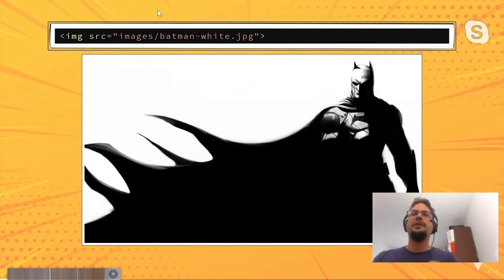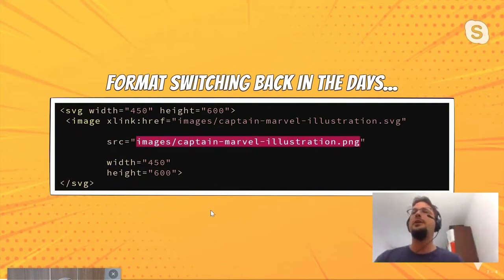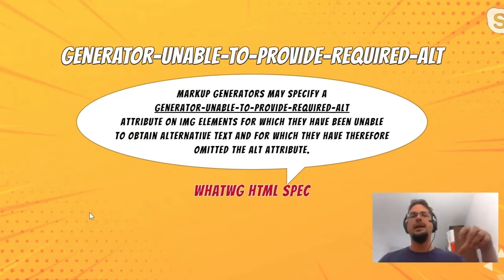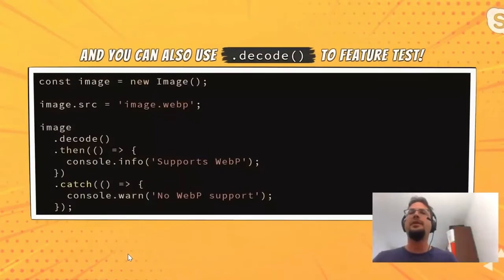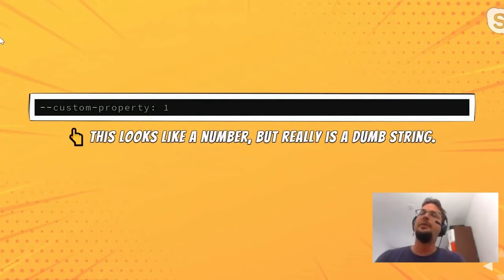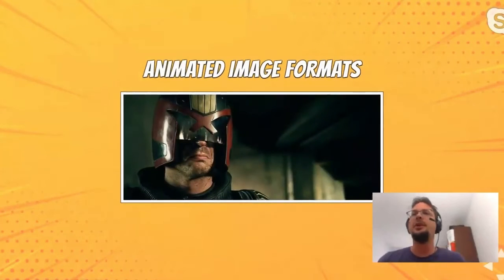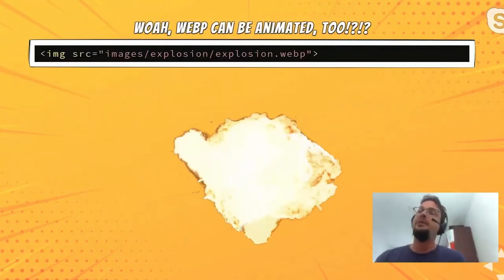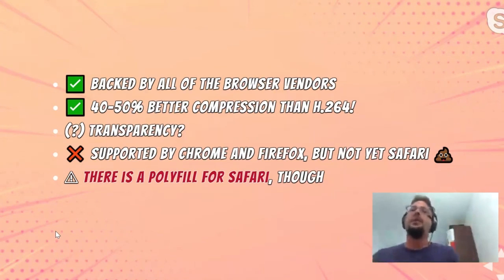Christian "Schepp" Schaefer - Things you didn't know about images on the web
You think you are a web veteran and so by now you know everything about using images on the web? Well, I wouldn't be too sure about that. My talk will feature a potpourri of very unusual techniques, centered around the use of images on the web. Some of them are stone old, some are bleeding edge, some are useful, and some are completly useless. And I bet, you don't even know half of them.